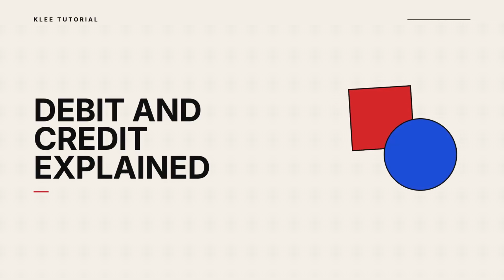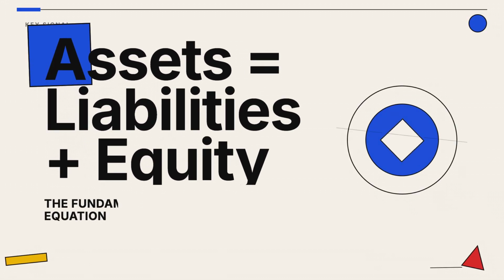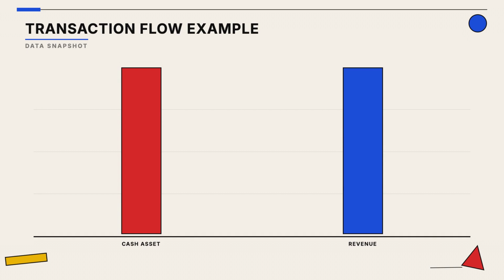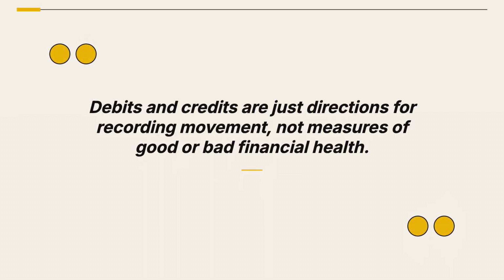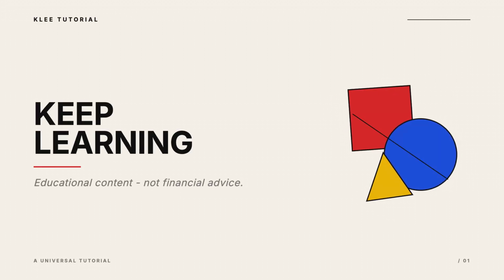Debit and Credit vs Assets: Which One Actually Wins?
Struggling to keep your accounting records balanced and organized? This explainer simplifies the logic of debits and credits for small business owners. Watch the full step-by-step.